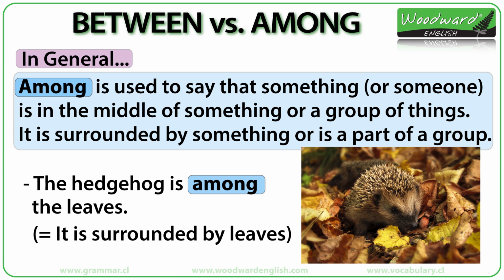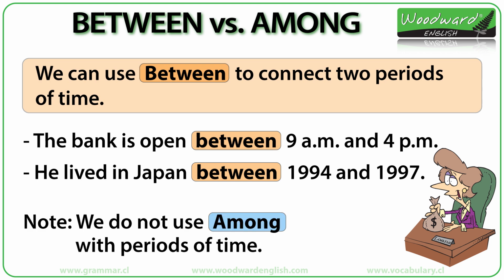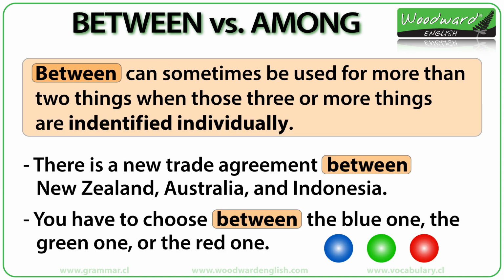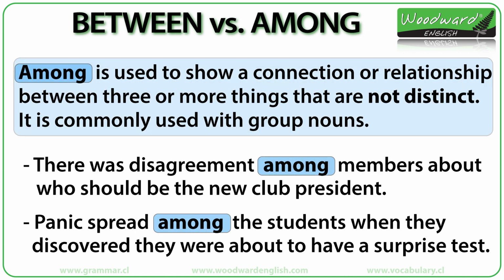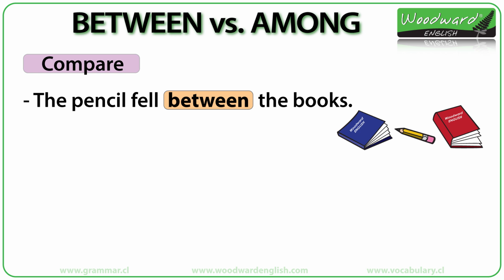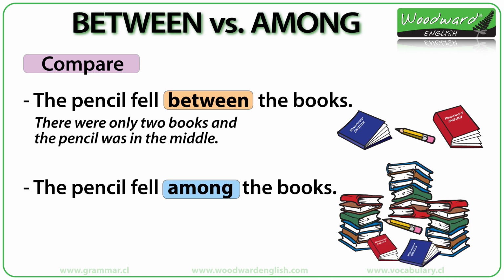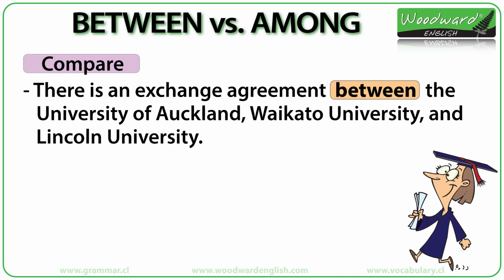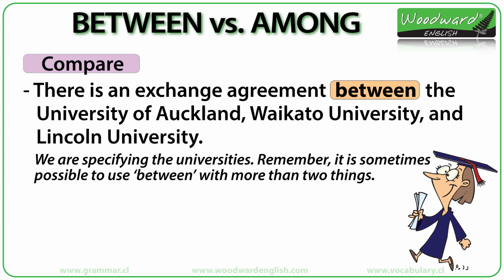Between vs. Among | What is the difference? | Learn English Prepositions | Woodward English Grammar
We look at the difference between the prepositions BETWEEN and AMONG in English.

First we look at the general meaning of these two words, then we look at other uses including:
- with periods of time
- to show an interval between two points on a scale or map.
- to show a connection or relationship between things
- when we can use BETWEEN with MORE than two things.
- how to use among
- the difference between AMONG and AMONGST

We then then give two similar example sentences to highlight the difference between these two prepositions.

Rob Woodward
Howick
Auckland 2145
New Zealand

- Rob Woodward